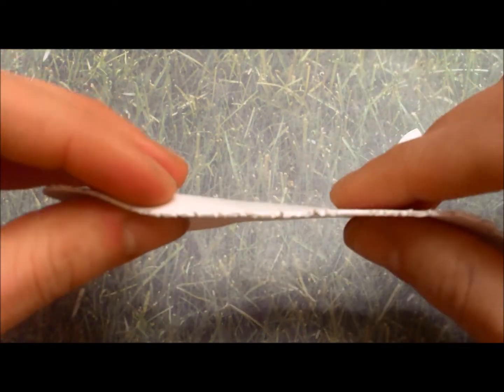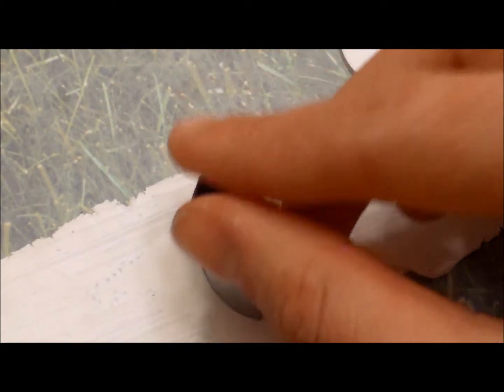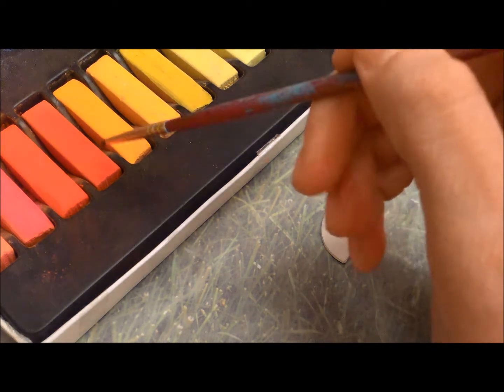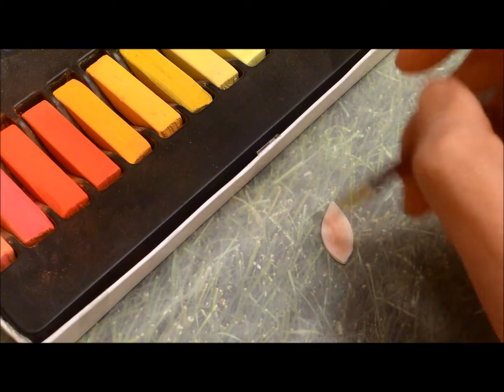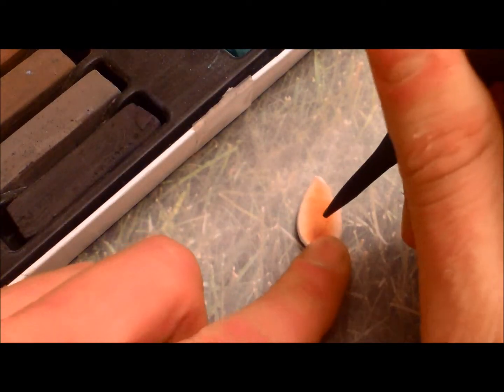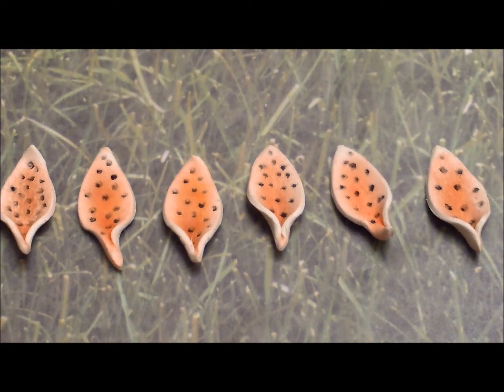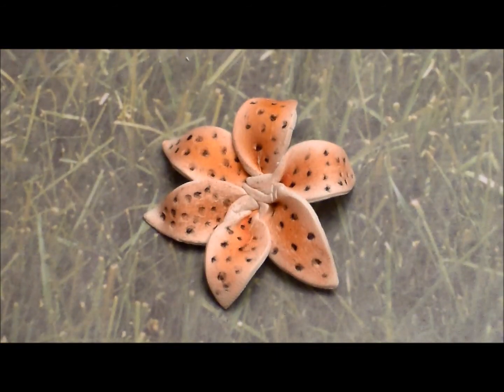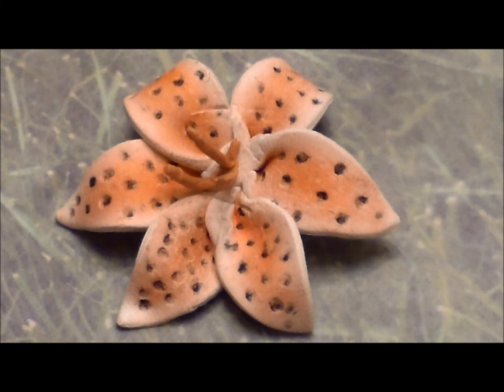Polymer Clay Stargazer Lily Tutorial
This tutorial is inspired by my mom's favourite flower, the stargazer lily.
I thought it turned out really beautiful, so I hope you try making one yourself!

To make this stargazer lily out of polymer clay, you will need:
~white and gold polymer clay
~black and red chalk pastels
~a small brush
~a needle tool and a toothpick tool

Good luck!